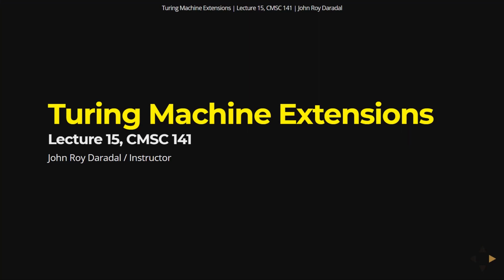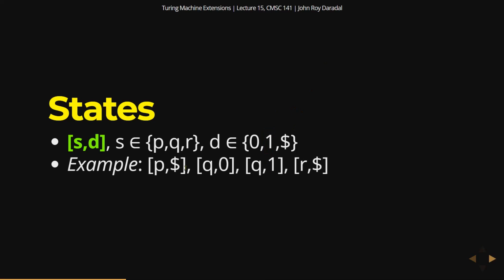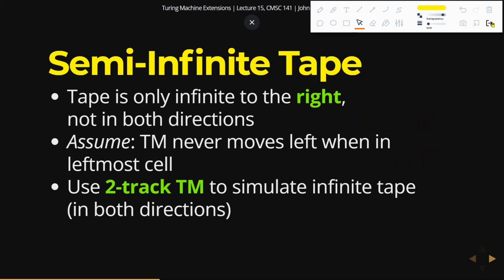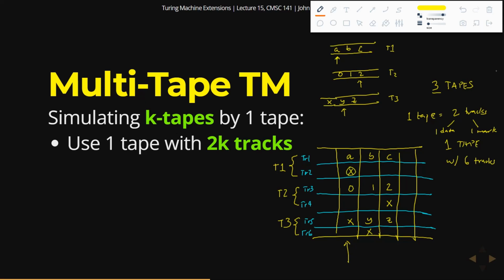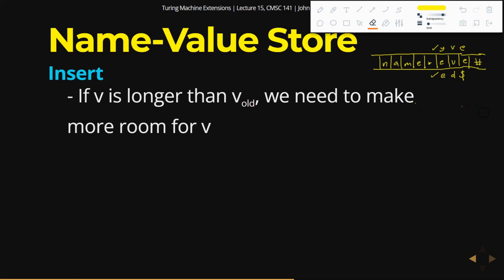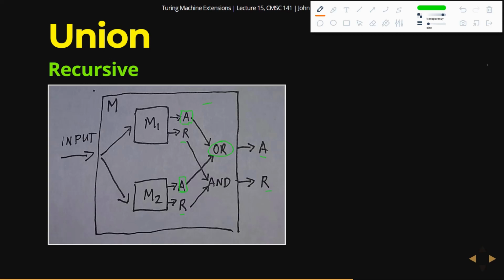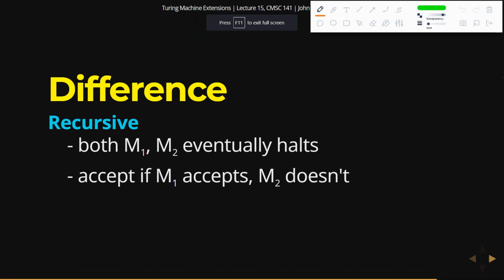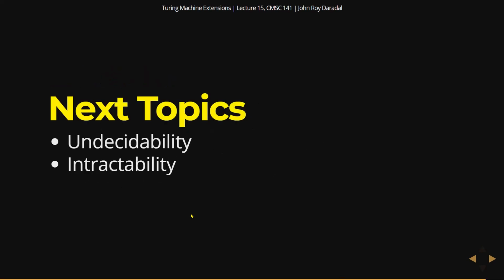Automata Lecture 15 - Turing Machine Extensions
Topics:
00:00      Intro
01:20      TM Programming Tricks
01:41      Multiple Tracks
03:22      Marking
04:42      Caching in state
06:19      Turing Machine Example
17:15      Restricted TM: Semi-Infinite Tape
22:31      Extended TM: Multi-Tape TM
30:20      Extended TM: Nondeterministic TM
32:55      Extended TM: Name-Value Store
42:46      Closure Properties of RE and Recursive Languages
47:04      Union
49:04      Intersection
50:11      Reversal
50:36     Concatenation
55:39     Kleene Closure
57:16     Difference
1:00:30  Homomorphism
1:04:20  Review